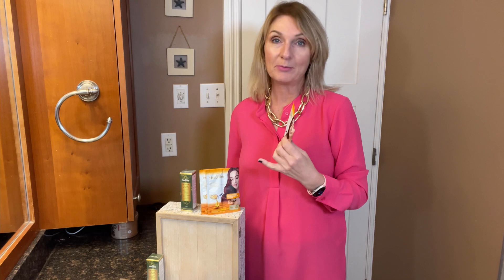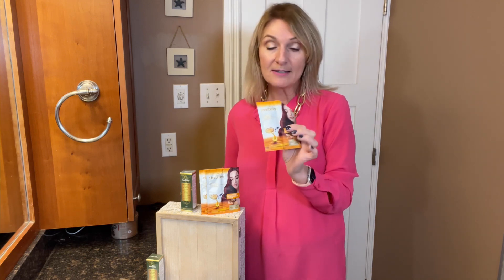Hydration For Healthier Stressed Out Hair, No Sulphates, No Parabens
Some of these products may have been supplied by the brand, but I always strive for an honest review